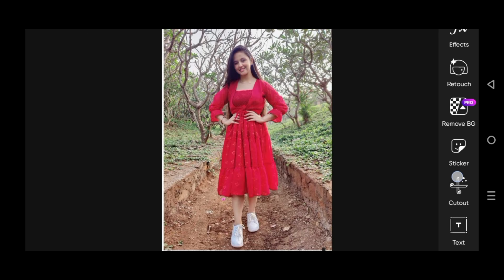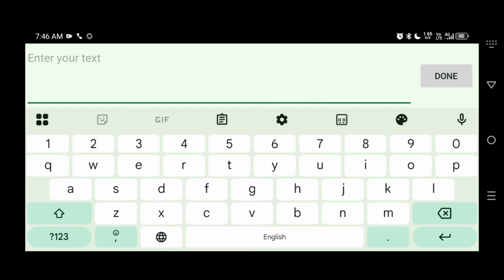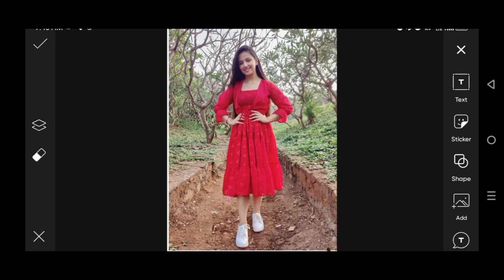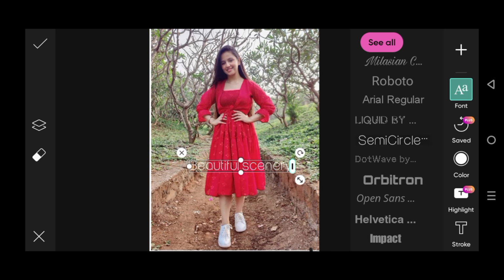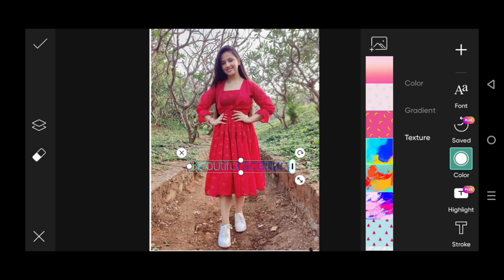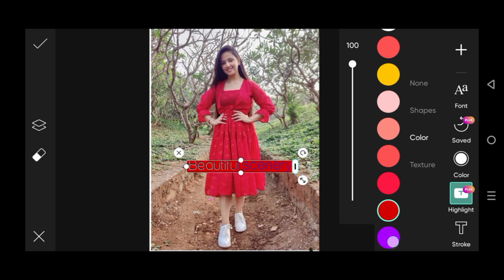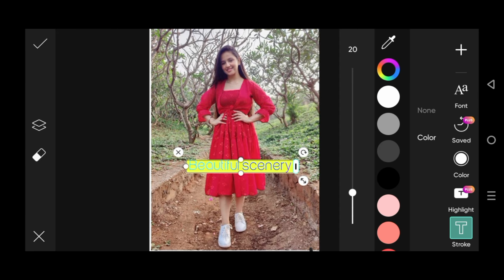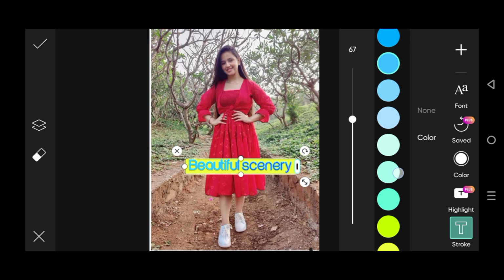HDR 4K portrait | Professional Retouching lookCannR5 + PicsArt color grading master #00932